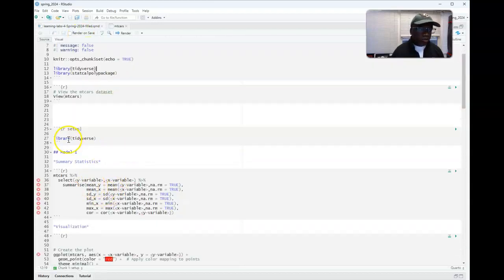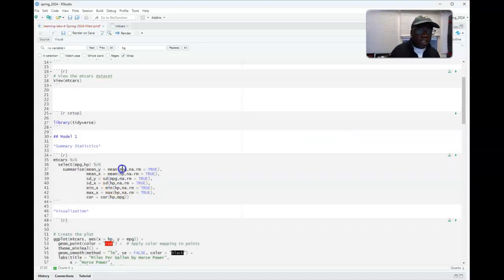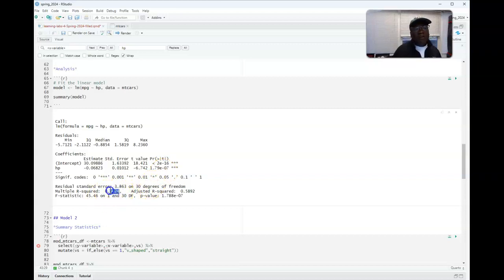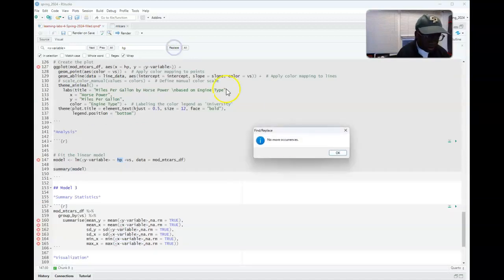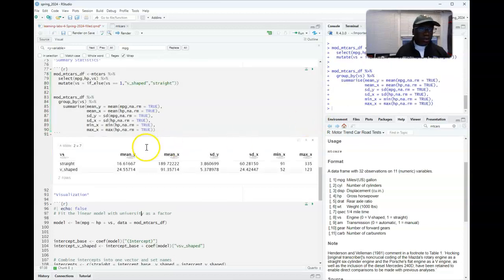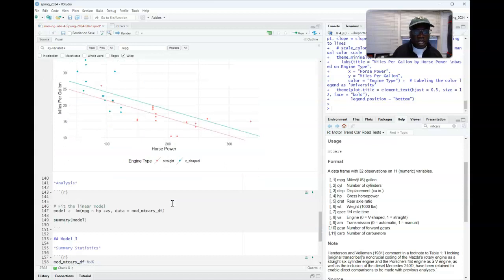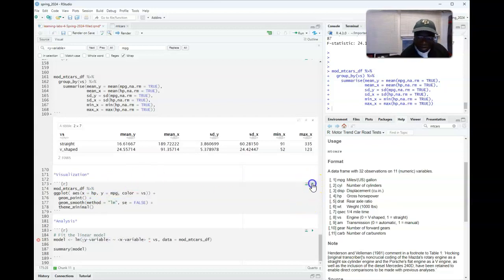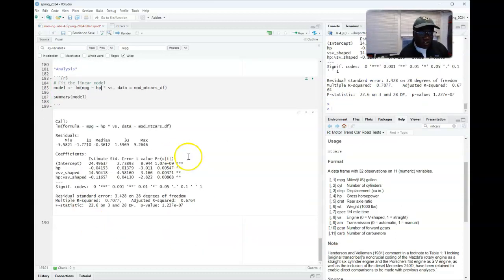Lab 4 - 2024